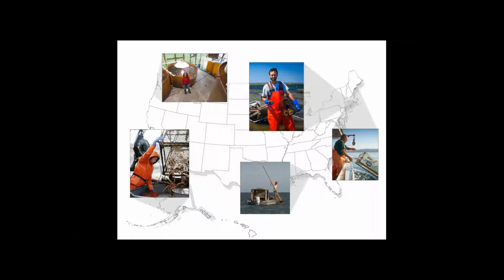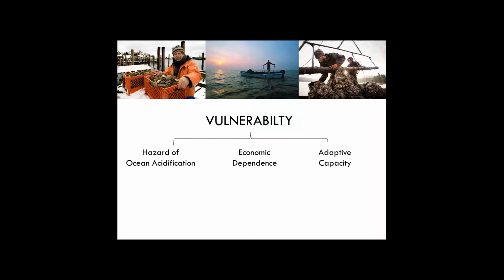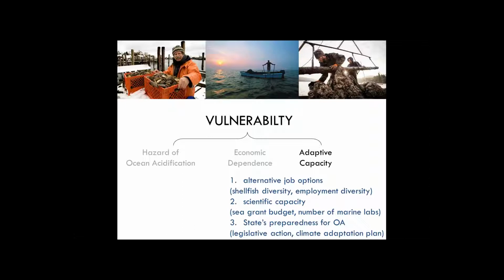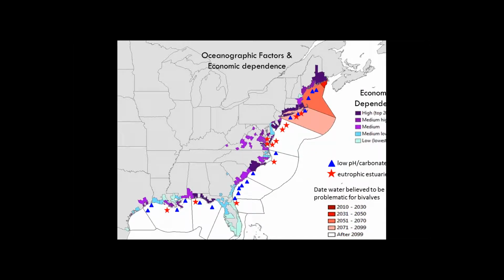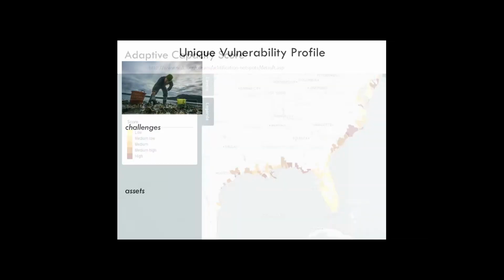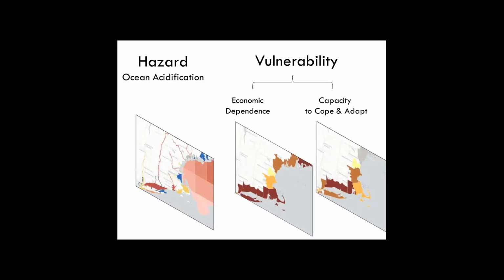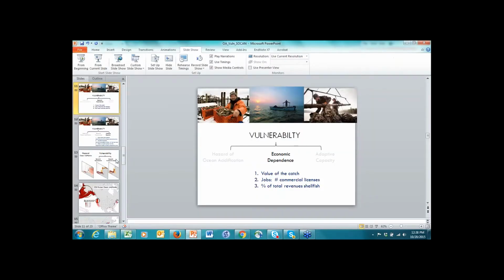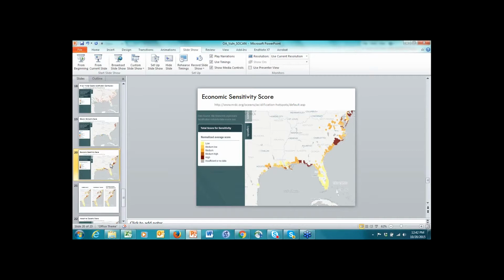SOCAN2015 10 20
"Vulnerability and adaptation of US shellfisheries to ocean acidification"-  Lisa Suatoni, Natural Resources Defense Council